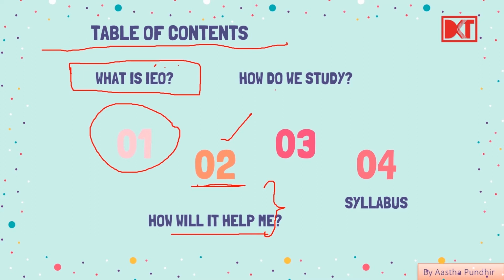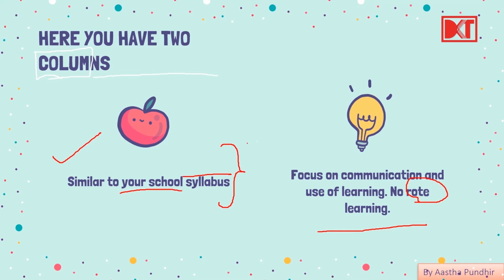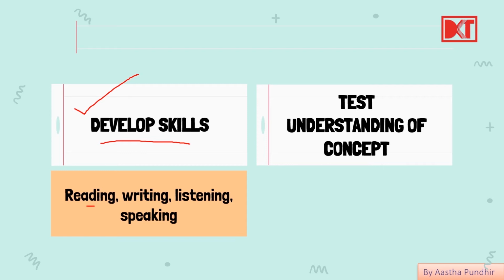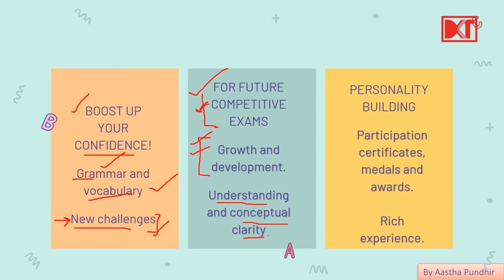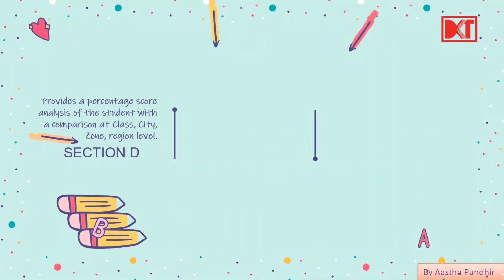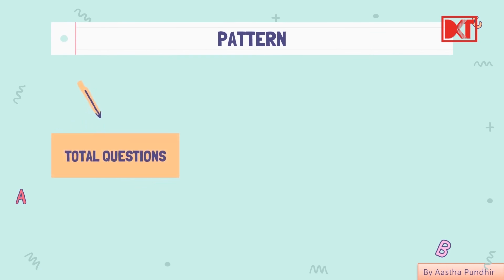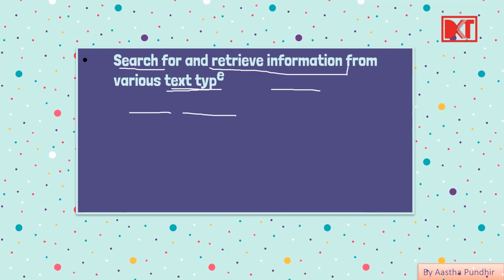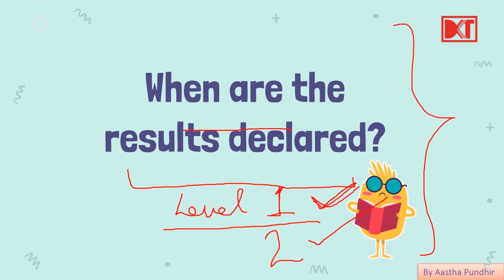Lecture 1: Introduction | इंट्रोडक्शन | By Aastha Pundhir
In this video you will get answers to questions like - What is IEO? How will it help students? What are the eligibility criteria? How can students prepare for it? What are the exam pattern, syllabus, and much more details about the IEO exam?

IEO क्या है और इसके क्या फायदे है जानिए इस वीडियो में.